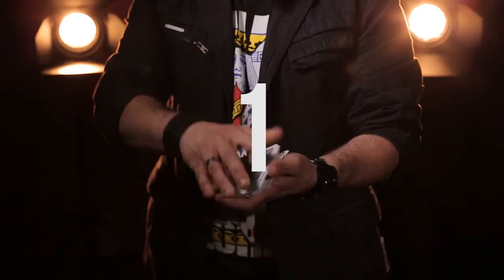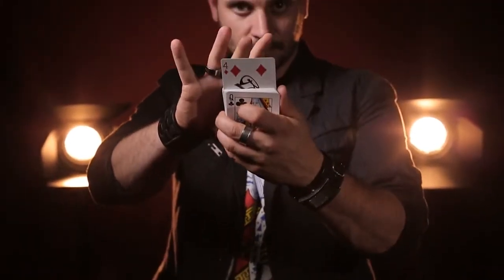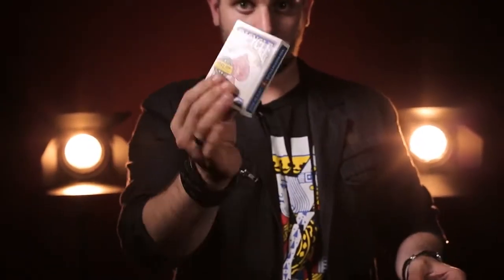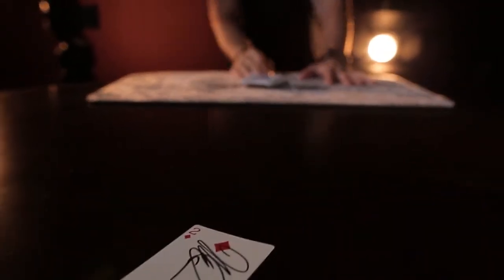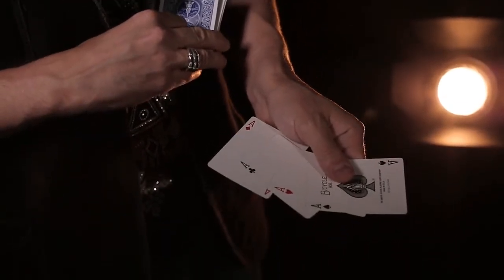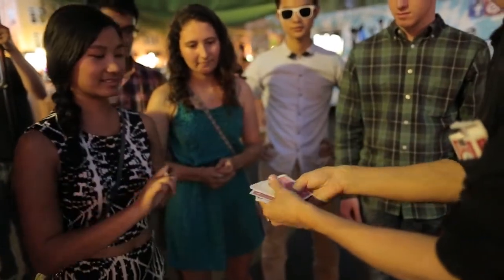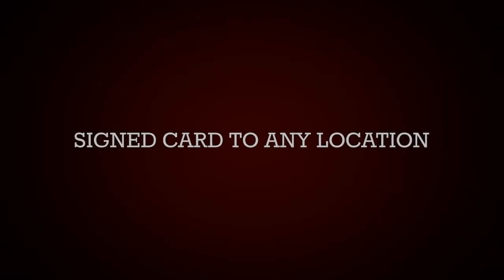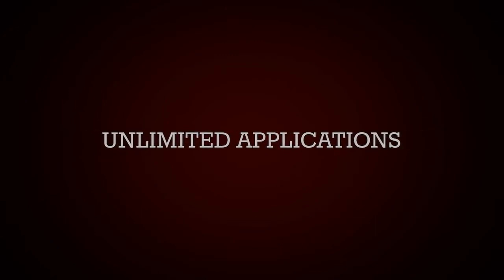Project Swiss Army トレーラー字幕付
Project: Swiss Army by Brandon David and Chris Turchi